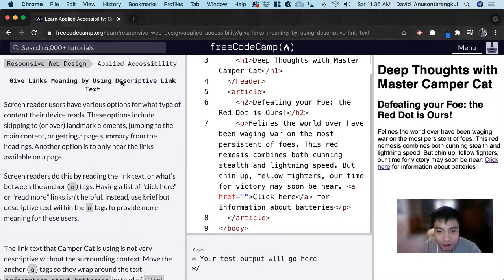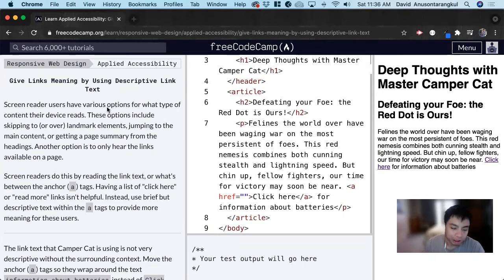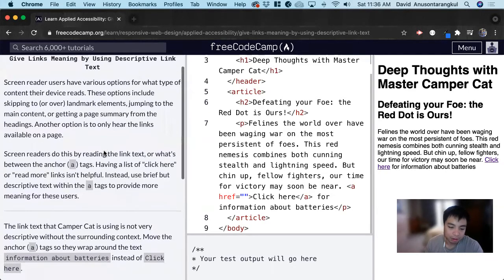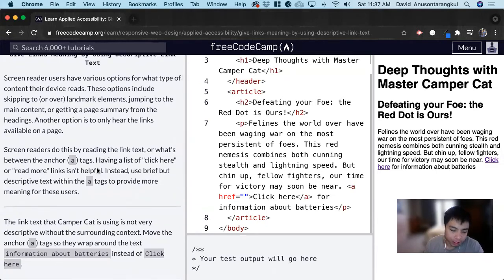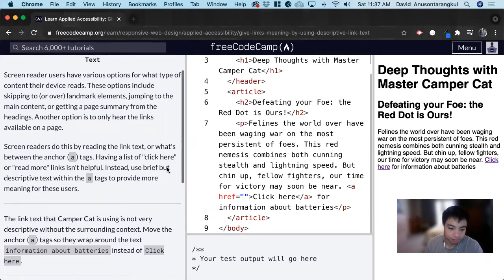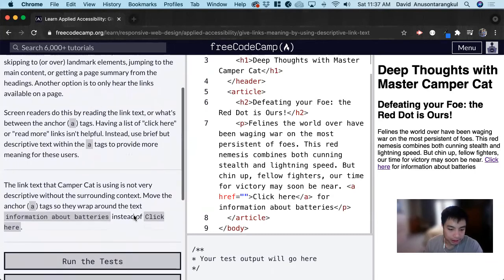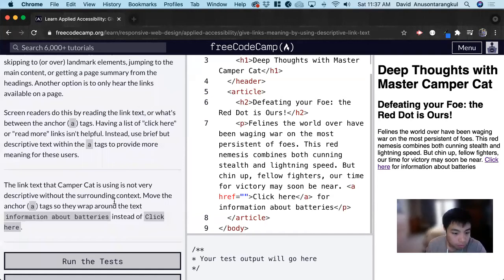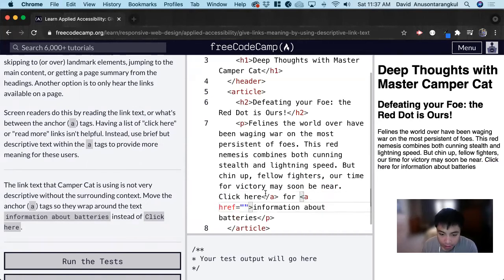Give Links Meaning by Using Descriptive Link Text (Applied Accessibility) freeCodeCamp Tutorial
Certification: Responsive Web Design
Course: Applied Accessibility
Lesson: Give Links Meaning by Using Descriptive Link Text
freeCodeCamp tutorial

In this lesson, we learn how and why to use descriptive link text in HTML in increase accessibility.